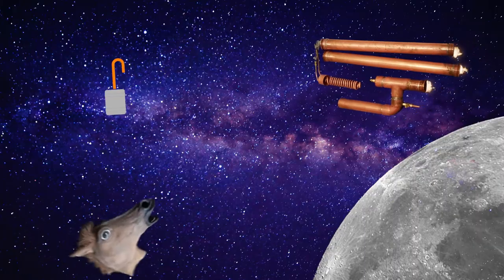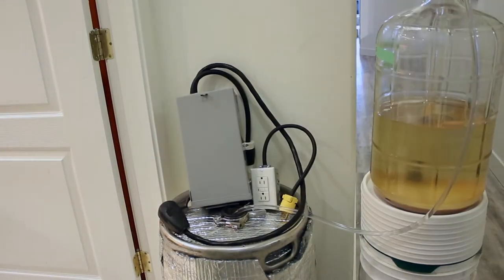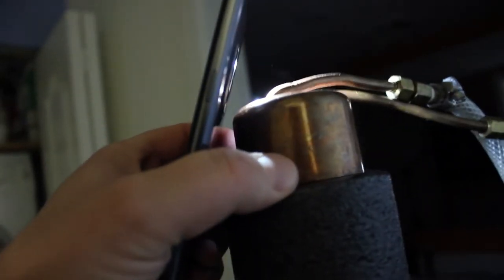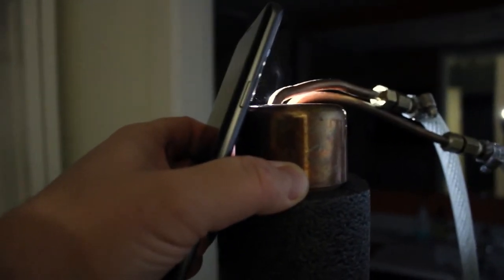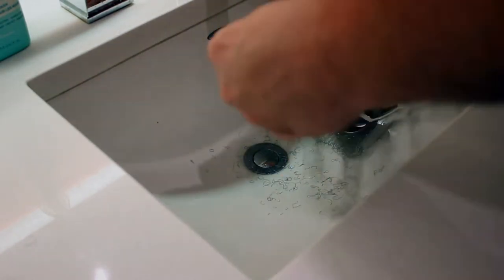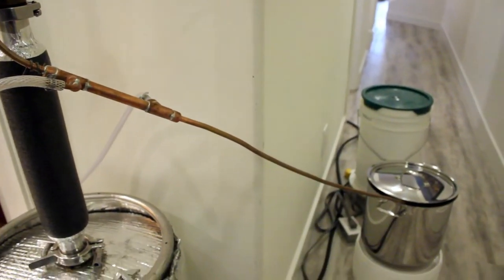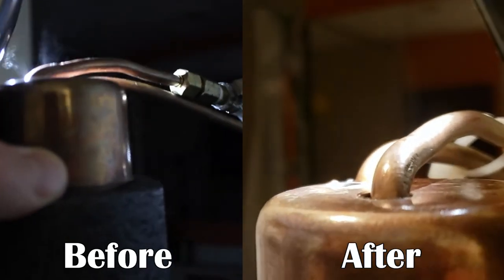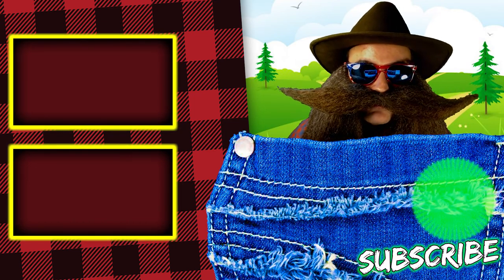[FIXED] Puffs of Vapor Escaping Still - Stripping Run #2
Howdy, in this video I show you how I fixed the issue of having puffs of vapor make their way past my condenser coil on my liquid management still. Cheers!